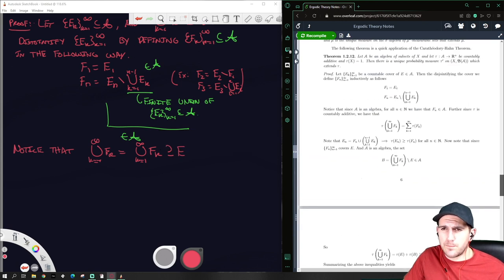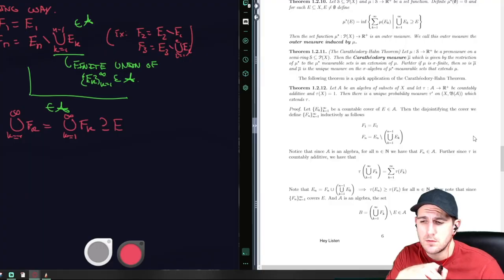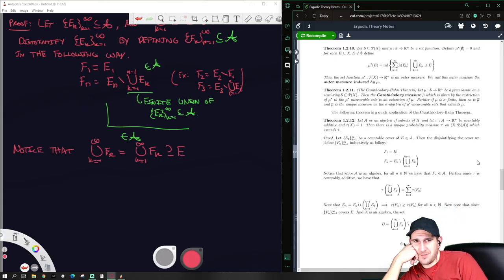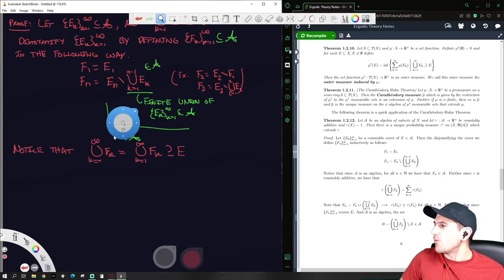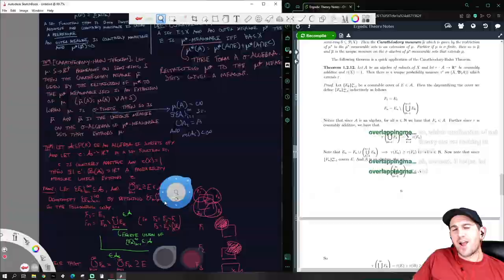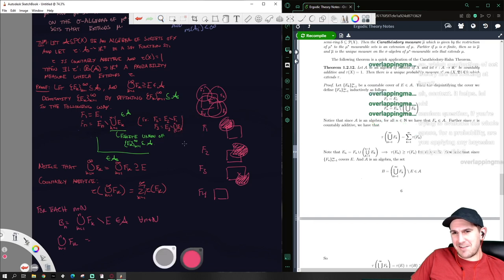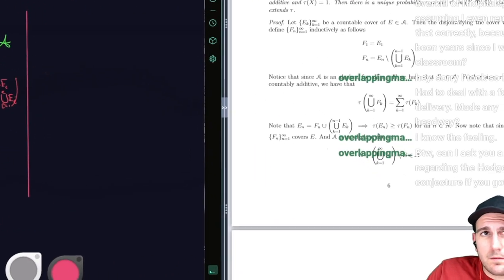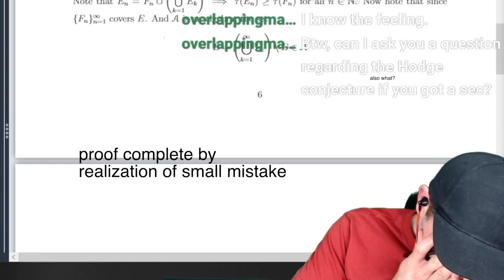we all make mistakes...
small mistakes that take forever to fix hit different